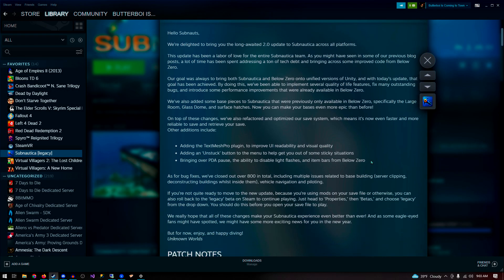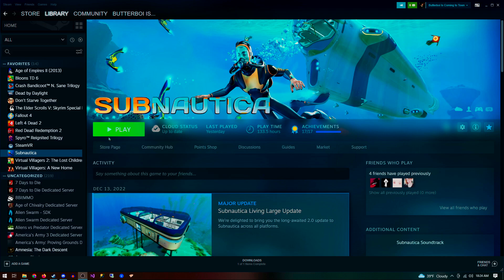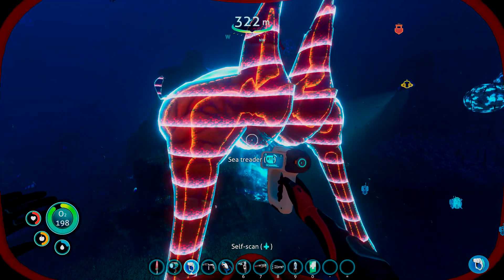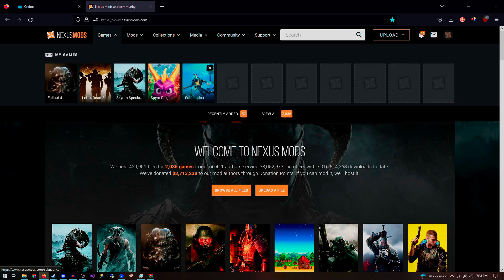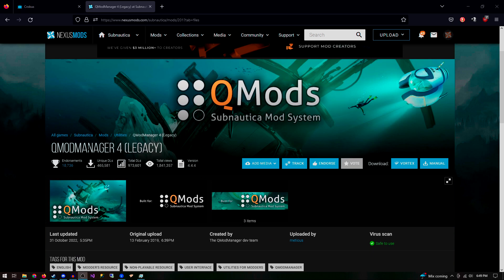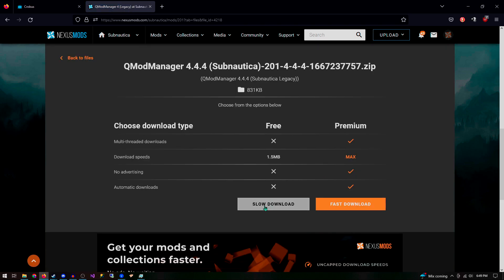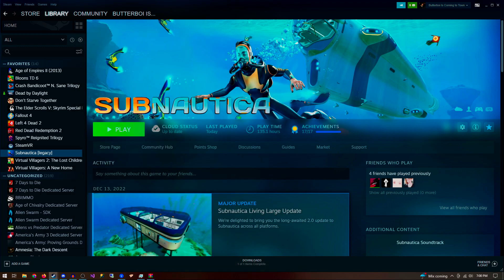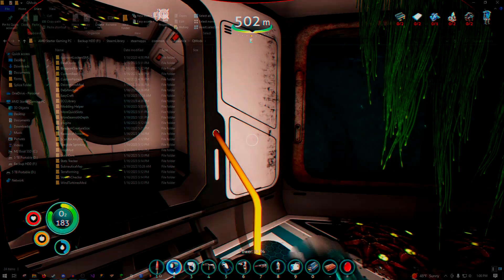How to Mod Subnautica in 2024 with QModManager | Legacy Build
How to mod the legacy version of Subnautica with QModManager - a tool that is becoming obsolete.